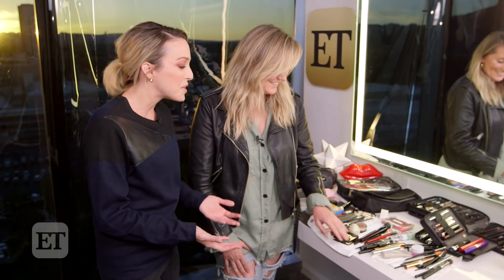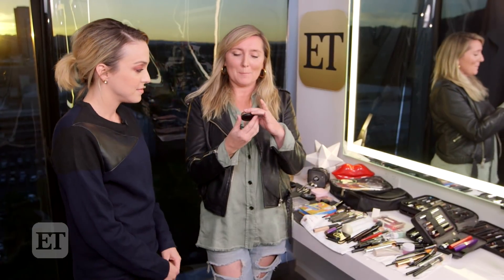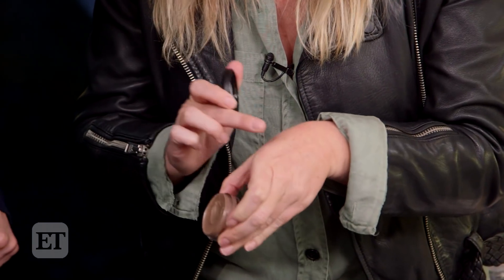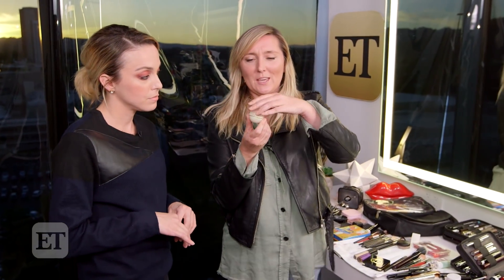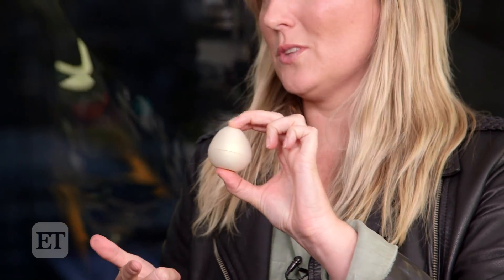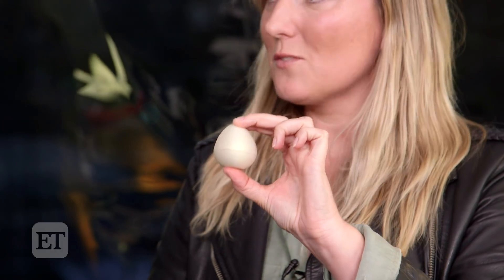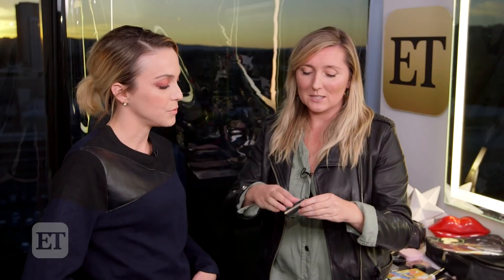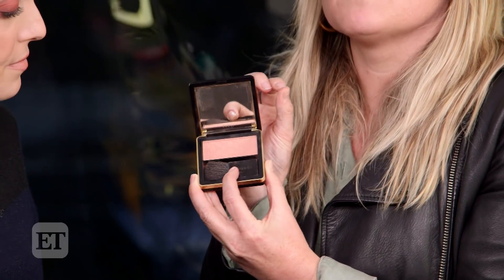What Favorites Are In Makeup Artist Jo Baker's Bag? We Find Out! | How To Hollywood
Jo Baker gives ET's Kristen Gill a look inside her own bag to get a look at her personal everyday favorites on How To Hollywood.